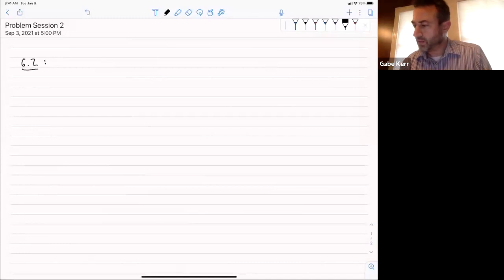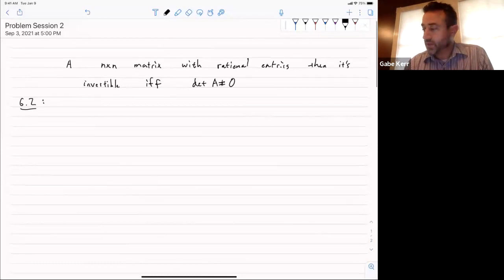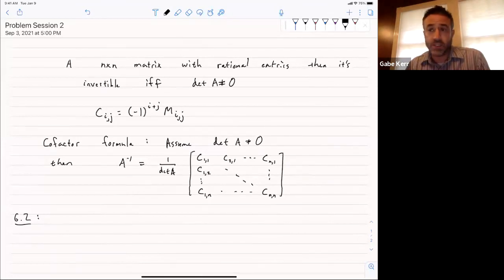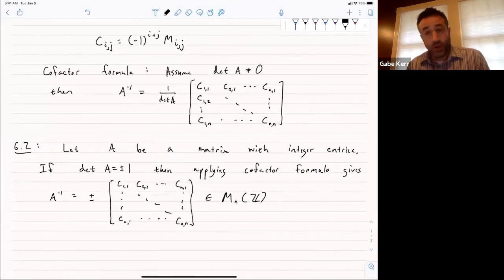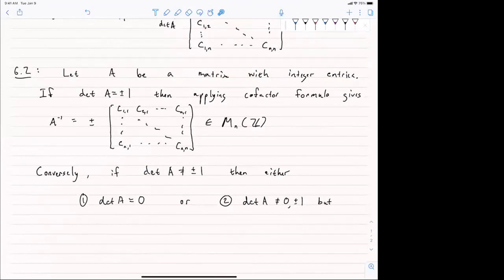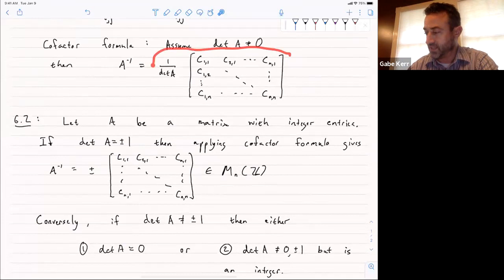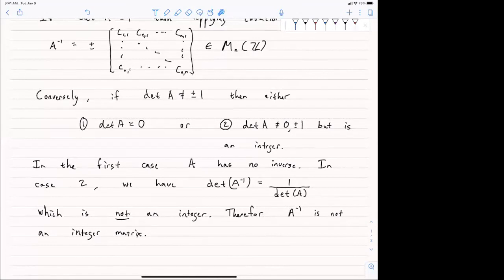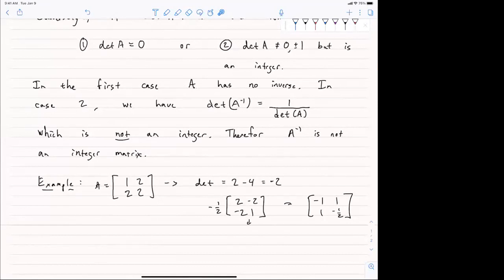Problem Session 2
We went over problem 6.2 of Chapter 1